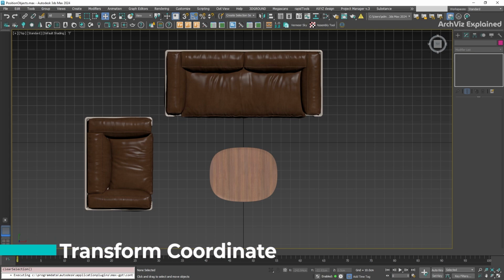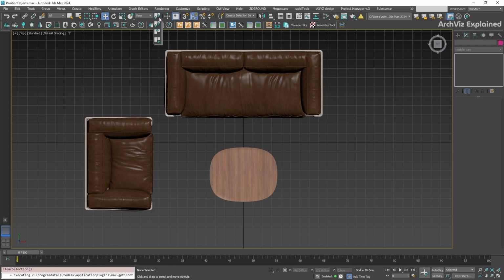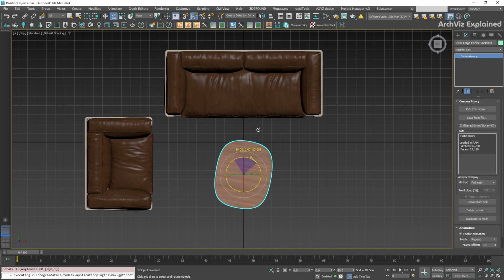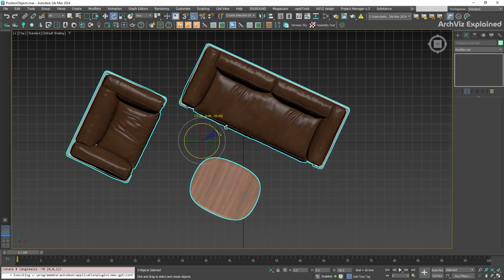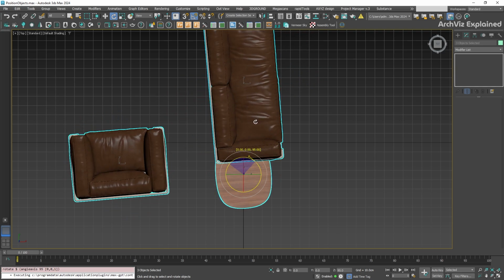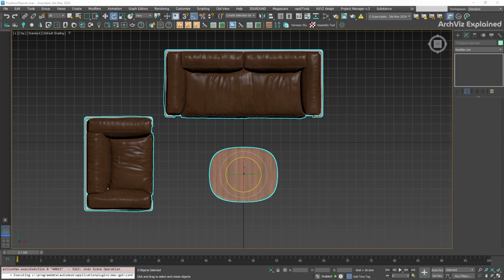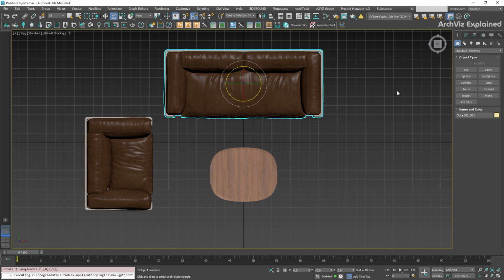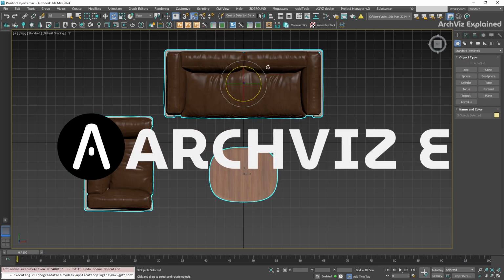Transform Coordinate Center in 3ds Max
Help me create more content like this:
Learn how to control your object transformations with precision in just a few clicks

In this video, you'll learn how to use the Transform Coordinate Center tool in 3ds Max to control how your objects move, rotate, and scale. We’ll break down the difference between Pivot Point Center and Selection Center, and show you how to work efficiently with both single and multiple object selections. A must-know tool for any 3D artist or designer working in Max!

KEY BENEFITS
• Learn how to precisely rotate and scale multiple objects
• Understand the difference between Pivot Point and Selection Center modes
• Improve control when transforming groups or scattered elements
• Discover how 3ds Max automatically switches modes for multi-object selections
• Save time and gain accuracy when setting up your 3D scenes

CONTENT